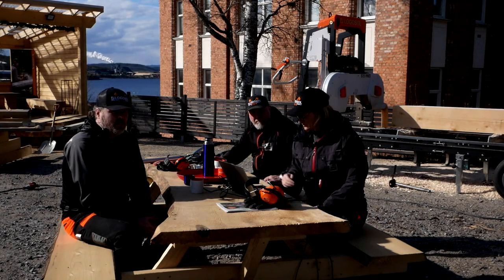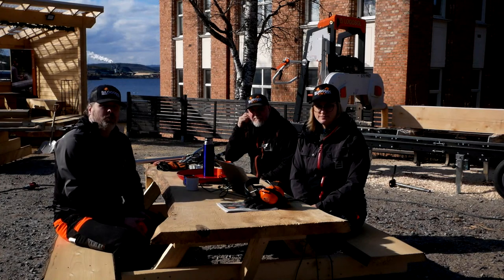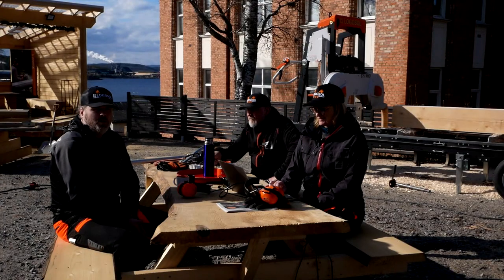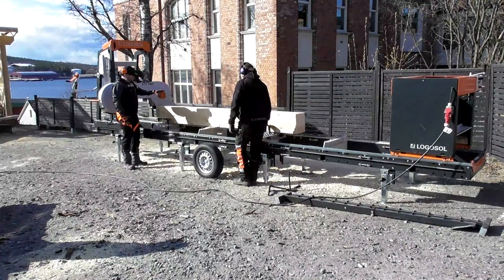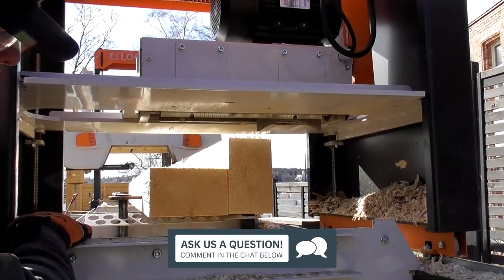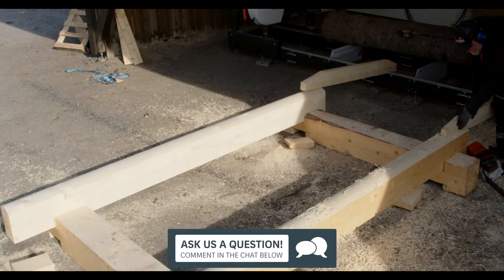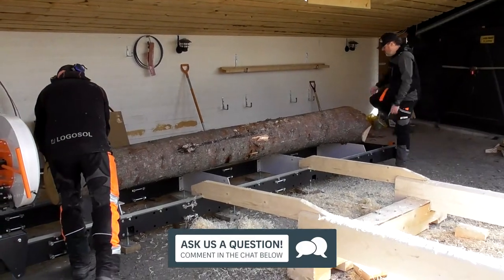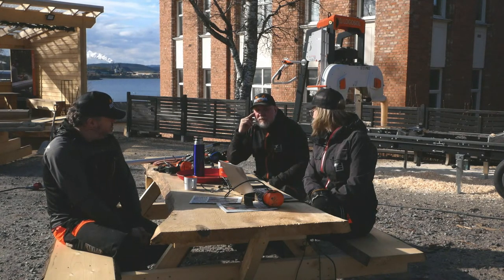LOGOSOL | Live demo - Step by step: Log handling & DIY saw table